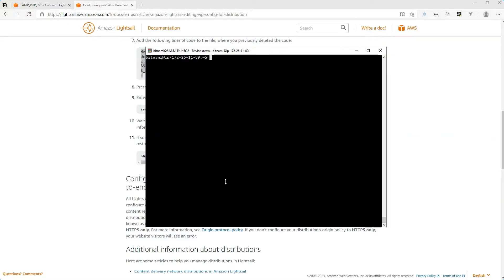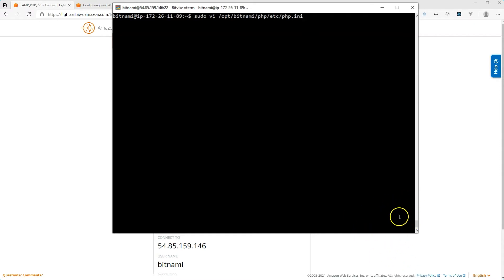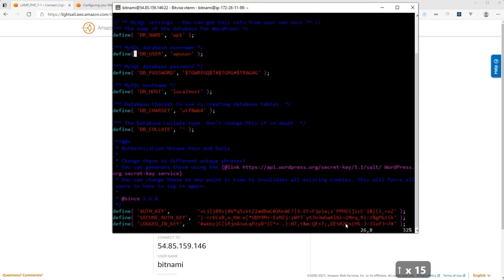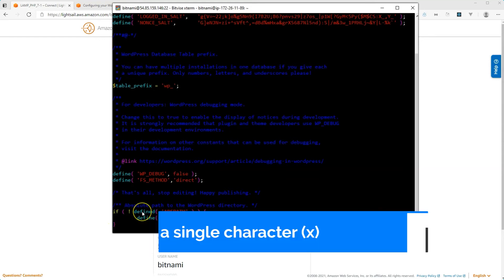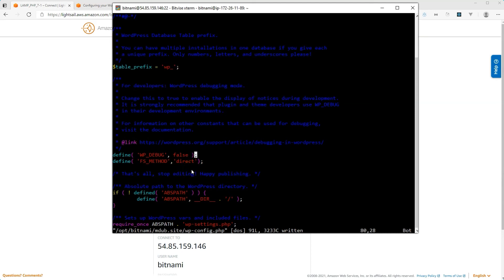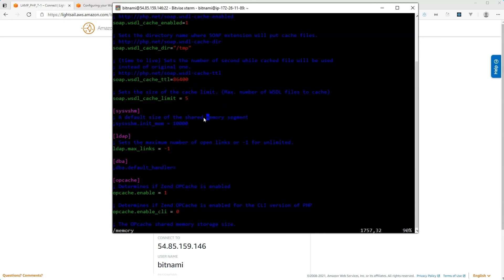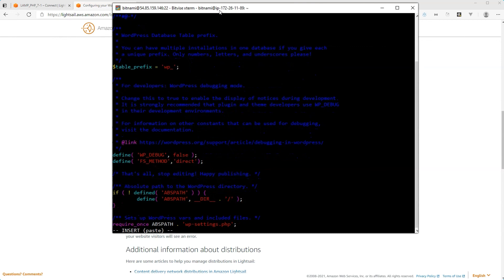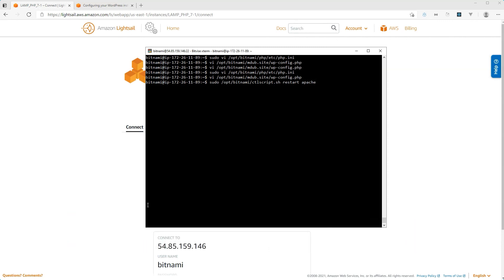Basic Vi Editor commands for beginners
In this video let's walkthrough some basic commands and tips for editing files using Vi Editor.

⌚ VIDEO TIMESTAMPS

00:00 - Intro
01:44 - SSH into server
02:38 - Open files in vi
04:52 - Quit Editor without saving the file
06:05 - Insert new line and go into Insert mode
07:46 - Delete a line
08:31 - Insert mode (without new line)
09:40 - Save and quit editor
10:37 - Save without quiting the editor
11:08 - Move cursor to the beginning or end of the line
11:36 - Undo/Redo changes
12:32 - Search inside a file
14:29 - Paste from clipboard
17:57 - Wrap up

📹 ABOUT

👩‍🏫 LEARN FREE

📷 MY GEAR